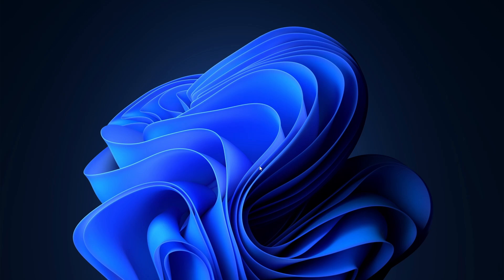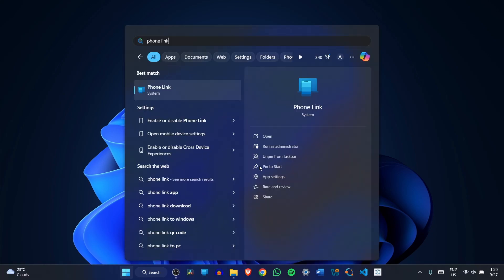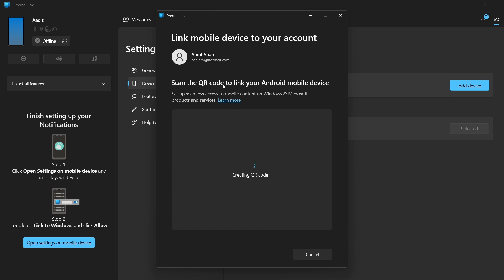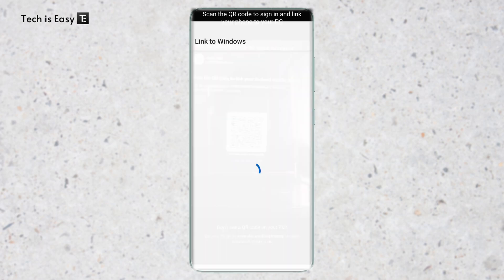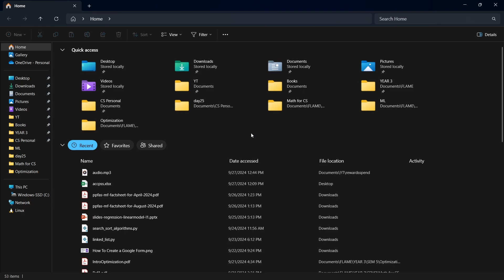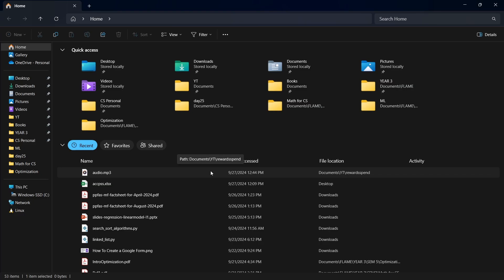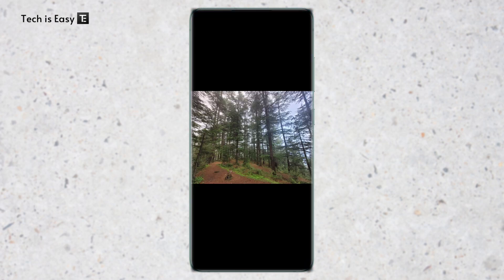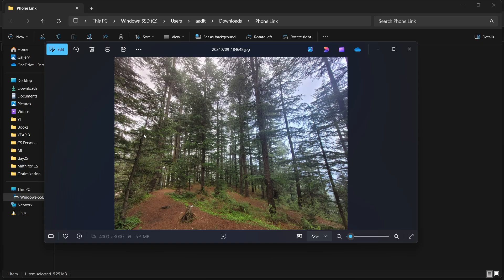How To Transfer Files Between Phone and PC (Using Phone Link)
In this tutorial, I’ll show you how to use Phone Link (formerly known as Your Phone) to quickly and easily transfer files between your devices. This feature is perfect for moving photos, documents, or videos with just a few clicks!

🔹 What You’ll Learn:
Setting Up Phone Link - Discover how to set up Phone Link on your Windows PC and connect it with your Android phone for smooth communication between devices.
Transferring Files from Phone to PC - Learn how to drag and drop files directly from your phone to your PC using the Phone Link interface.
Transferring Files from PC to Phone - Find out how to send files from your computer to your phone effortlessly.
Managing Files Efficiently - Get tips on managing your transferred files and navigating the Phone Link app for easy access and control.
With Phone Link, you can transfer files wirelessly, saving you time and eliminating the hassle of connecting cables. Watch this video to learn how to set it up and start sharing files instantly!
Timestamps:
00:00 - Introduction
00:18 - Connect Phone and PC
01:50 - File Transfer from PC to Phone
02:50 - File Transfer from Phone to PC